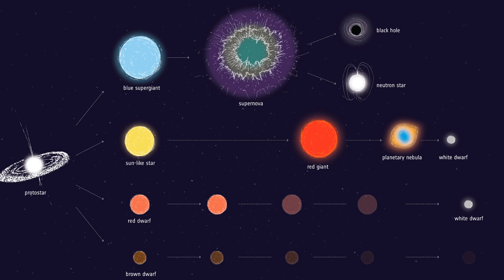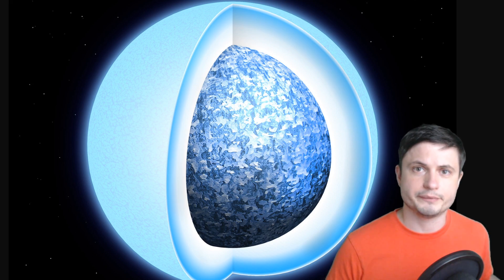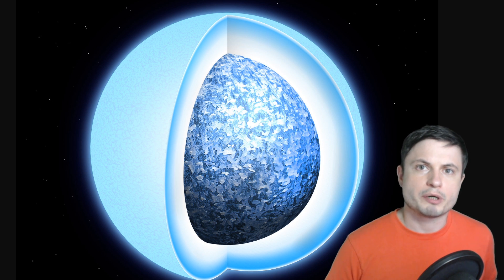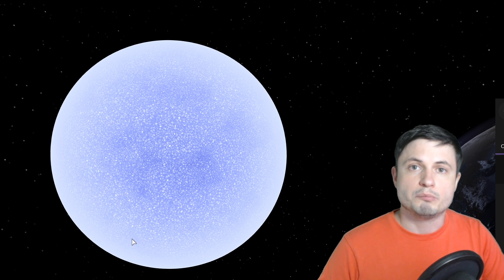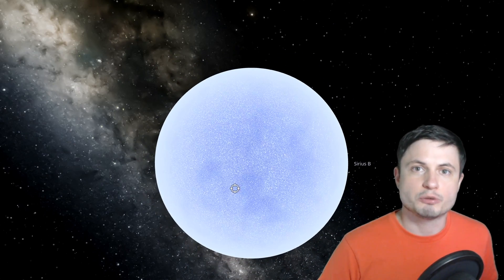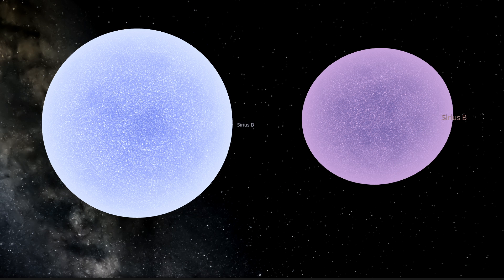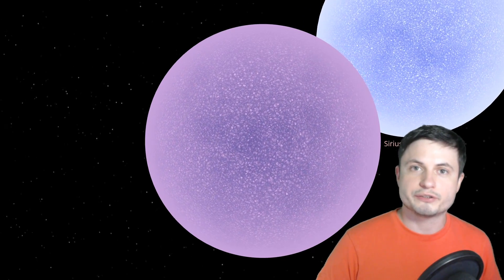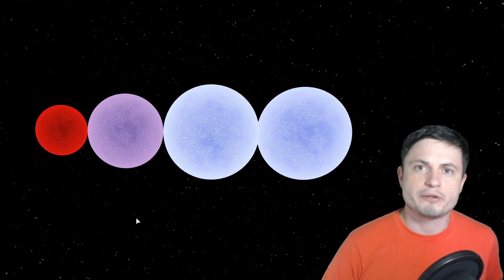Brilliant Proof of a 90 Year Old White Dwarf Theory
Specifically, great thanks to the following members:

Morrison Waud
Vlad Manshin
Mark Teranishi
TheHuntress
Ralph Spataro
Albert B. Cannon
Lilith Dawn
Greg Lambros
adam lee
Gabriel Seiffert
Henry Spadoni
J Carter
Jer
Silver surfer
Konrad Kummli
Nick Dolgy
UnexpectedBooks.com
Mario Rahmani
George Williams
Shinne
Jakub Glos
Johann Goergen
Jake Salo
LS Greger
Lyndon Riley
Lauren Smith
Michael Tiganila
Russell Sears
Vinod sethi
Dave Blair
Robert Wyssbrod
Randal Masutani
Michael Mitsuda
Assaf Dar Sagol
Liam Moss
Timothy Welter MD
Barnard Rabenold
Gordon Cooper
Tracy Burgess
Douglas Burns
Jayjay Volz
Anataine Deva
Kai Raphahn
Sander Stols
Bodo GraÃŸmann
Daniel Charles Smith
Daniel G.
Eugene Sandulenko
gary steelman
Max McNally
Michael Koebel
Sergio Ruelas
Steven Aiello
Victor Julian Castillo
xyndicate
Honey Suzanne Lyons
Olegas Budnik
Dale Andrew Darling
Niji
Peter Hamrak
Matthew Lazear
Alexander Afanasyev
Anton Newman
Anton Reed